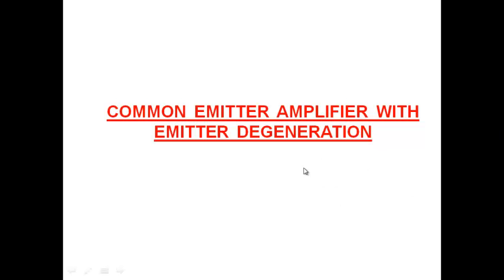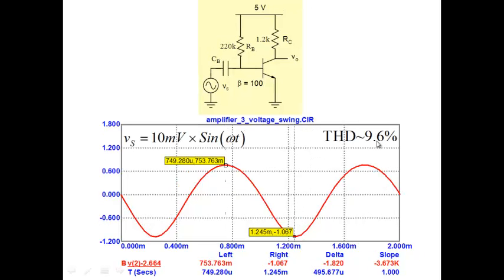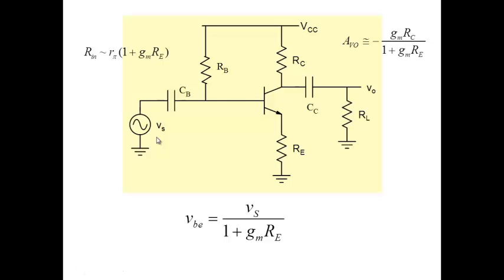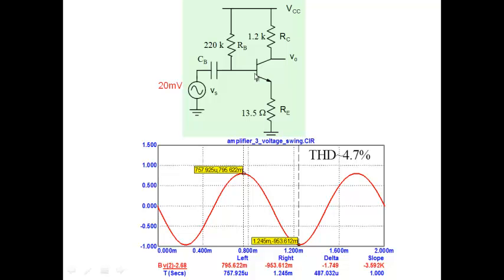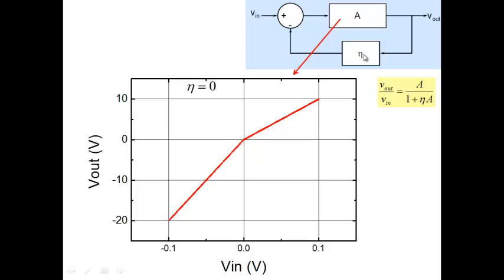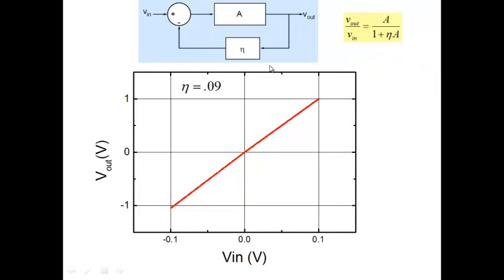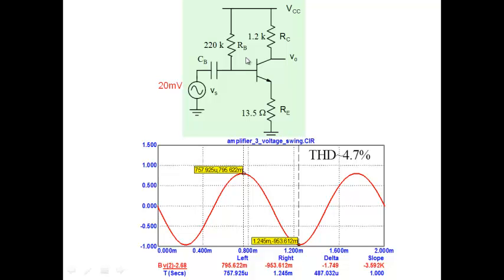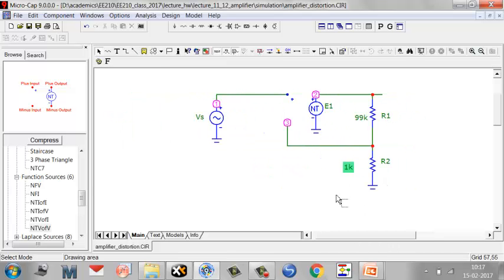BJT Common emitter amplifier distortion reduction due to emitter resistance